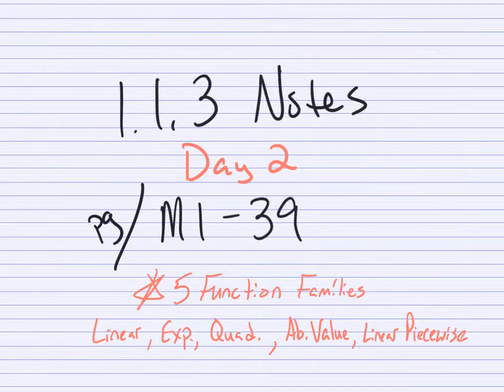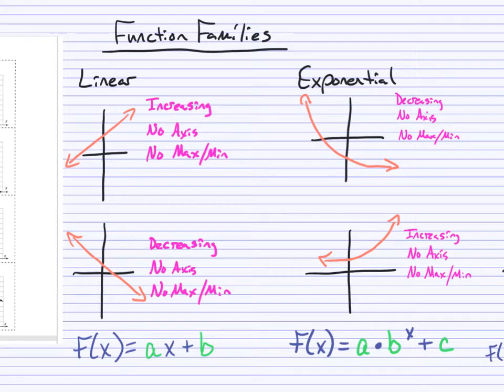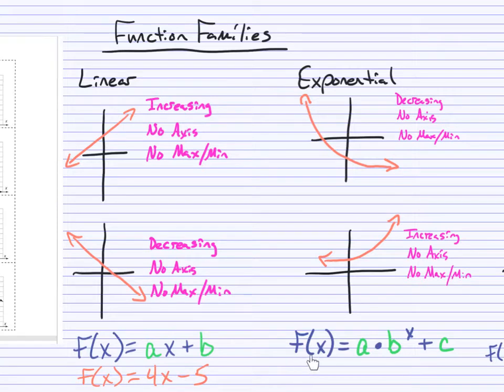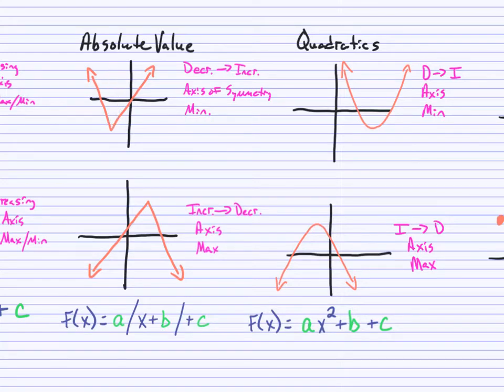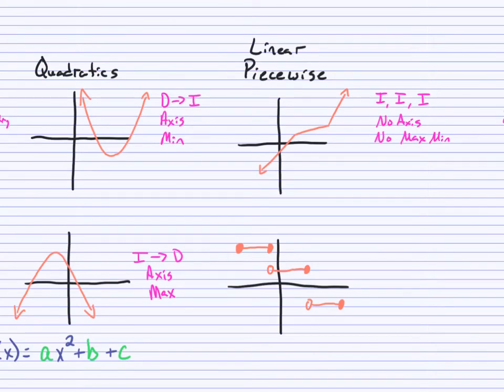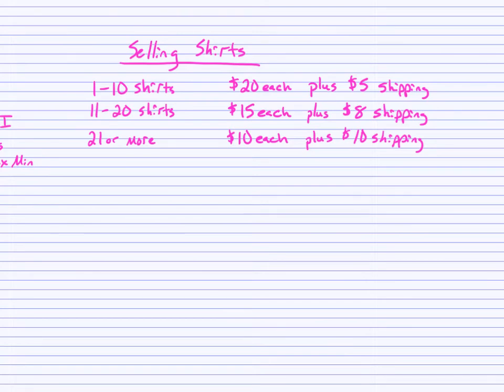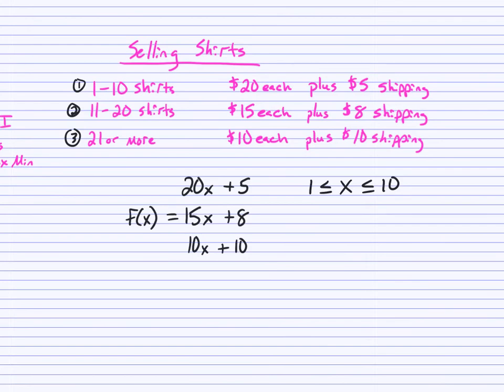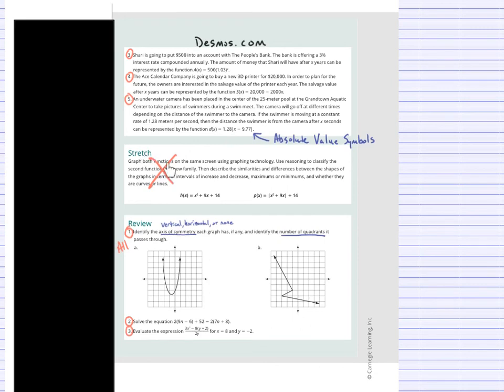1.1.3 Day 2 Video Notes